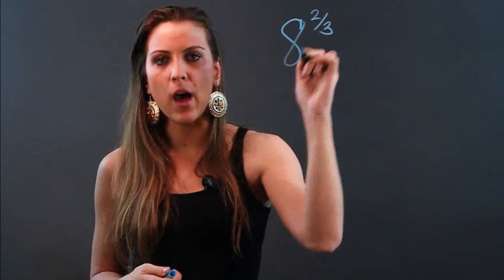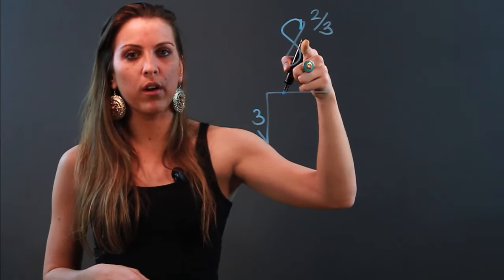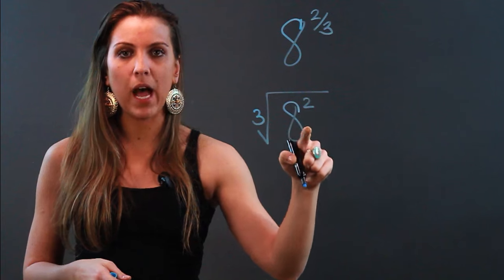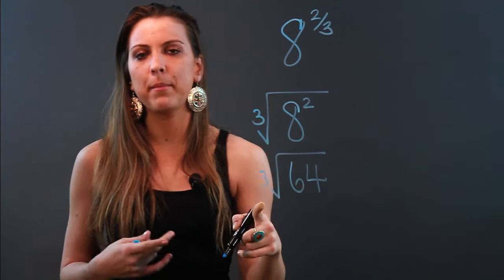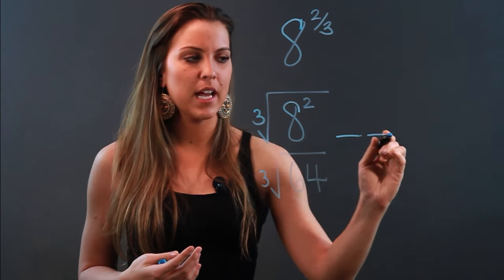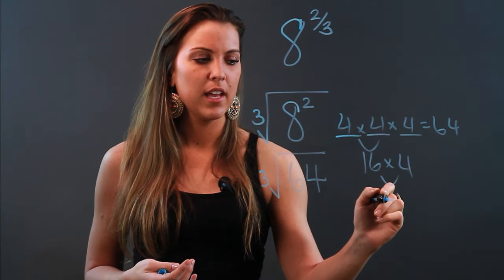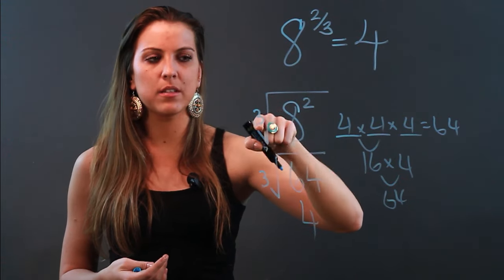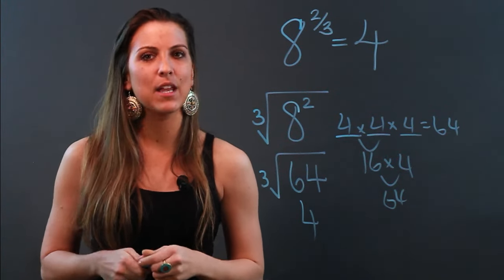How to Raise a Number to a Power That's a Fraction : Algebra Help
Just because a power is expressed as a fraction doesn't mean you can't raise a number to that power. Raise a number to a power that is a fraction with help from a distinguished math teacher in this free video clip.

Series Description: Whether you're teaching algebra or are trying to learn it yourself, everyone can use a little help with mathematics every now and again. Get tips on algebra and learn how to both complete and teach various types of problems with help from a distinguished math teacher in this free video series.